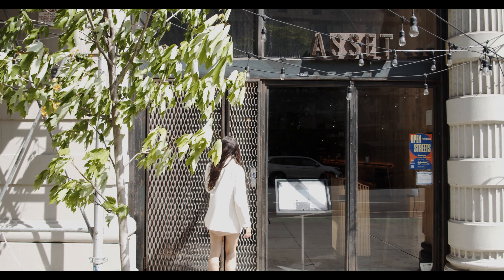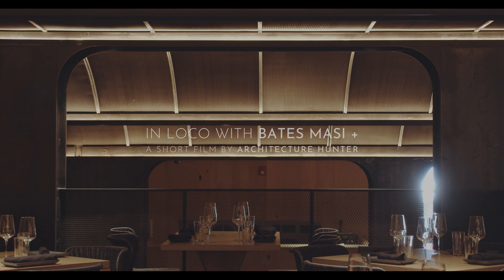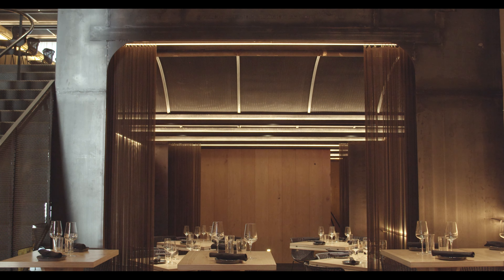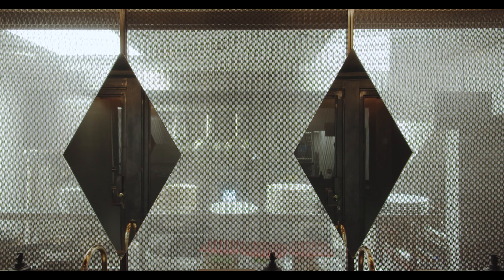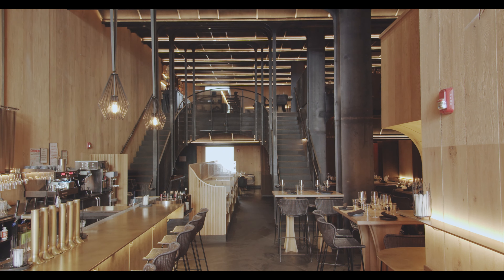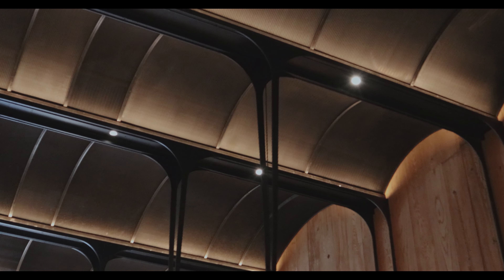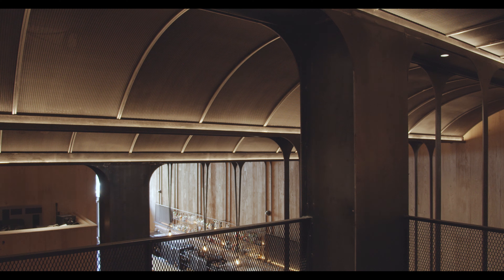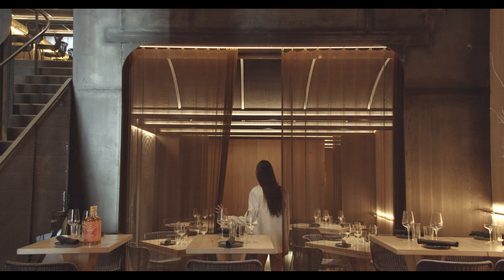NYC Restaurant by Bates Masi + Architects: Interview With Architects | ARCHITECTURE HUNTER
Asset restaurant is located in New York City, United States of America. Designed by Bates Masi + Architects, the project explores the guest experience through old textures, vaults of expanded metal lath, and delimited materials choices.
A scenic double staircase acts as a main element of the project, bringing a delicacy with its coexisting fence and metal mesh siding. The design echoes the history of the space, converted to provide a variety of dining and special experiences, holding an appeal to neighborhood locals and foreigners. Dive into the In Loco With Bates Masi + Architects!

Project: Asset Restaurant
Architecture: Bates Masi + Architects
Location: New York City, United States of America
Film: Architecture Hunter
Cover image: courtesy of @batesmasi
Model: Gisella Roseney